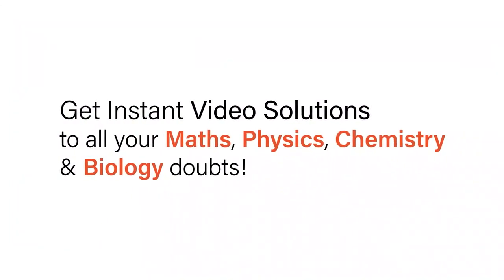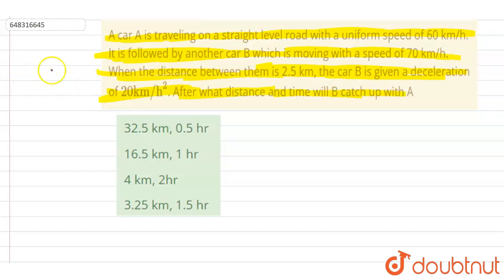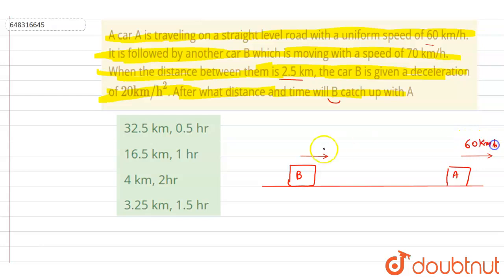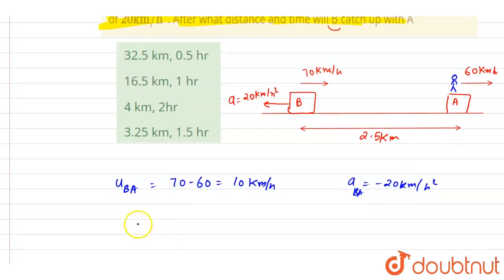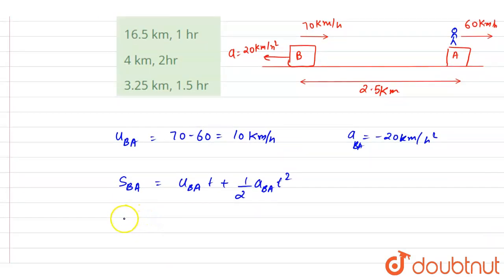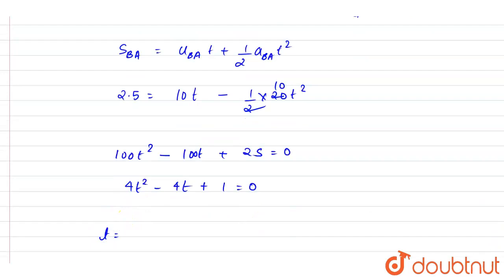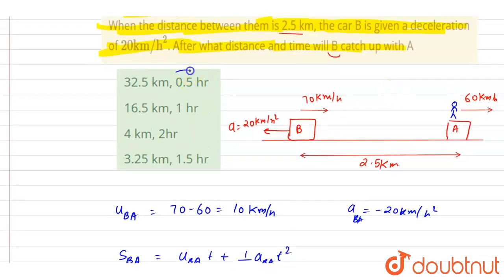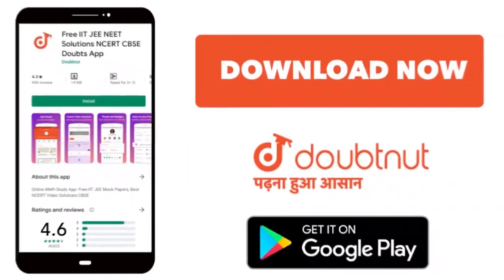A car A is traveling on a straight level road with a uniform speed of 60 km/h. It is followed by...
A car A is traveling on a straight level road with a uniform speed of 60 km/h. It is followed by another car B which is moving with a speed of 70 km/h. When the distance between them is 2.5 km, the car B is given a deceleration of 20 km/h^2. After what distance and time will B catch up with A
Class: 12
Subject: PHYSICS
Chapter: MOTION IN A STRAIGHT LINE
Board:IIT JEE

👉 Have Any Query? Ask Us.